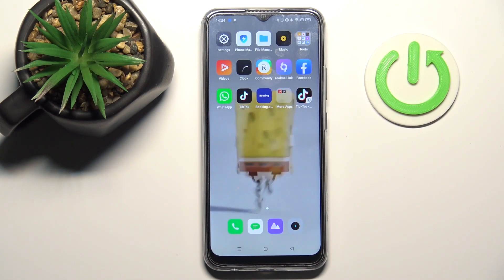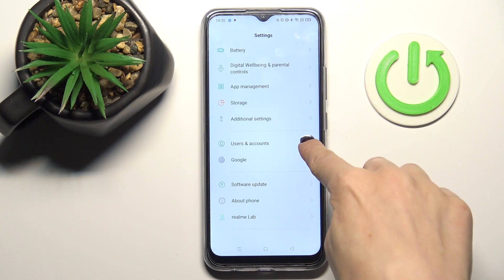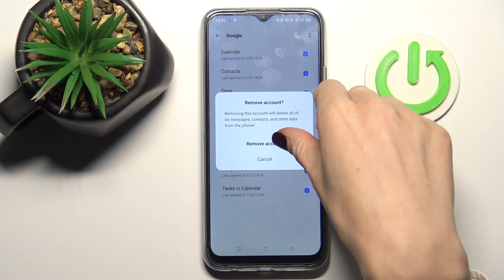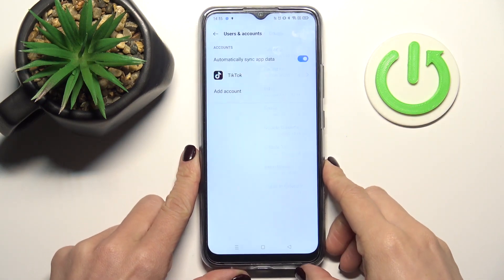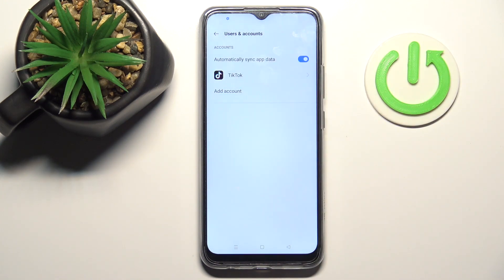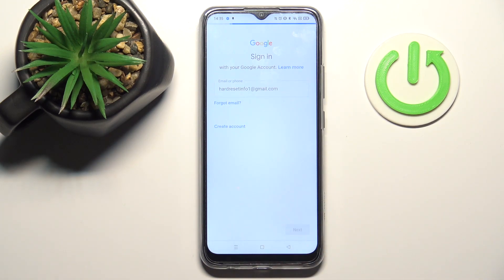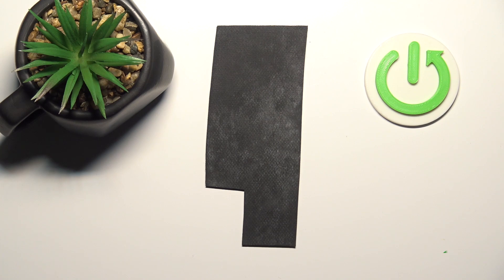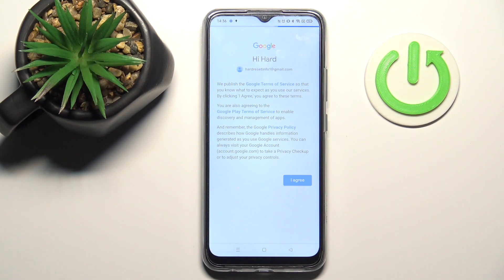How to Add/Remove Google Account on REALME C25s – Manage Google User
Learn more about REALME C25s

Thank you for selecting this video as an appropriate topic for you! Do you wish to remove one Google account from your device? Or would you like to add another Google account? Take a moment to look at the instructions provided above and put them into action. Everything is easy with us! Send this video to anyone who does not know how to manage a Google account.
How to wipe Google Account on REALME C25s? How to add Google Account on REALME C25s? How to log out of Account on REALME C25s? How to log in to Account on REALME C25s? How to delete Google Account from REALME C25s? How to use Google Account on REALME C25s? How to manage Google User on REALME C25s? How to Remove Google User on REALME C25s?